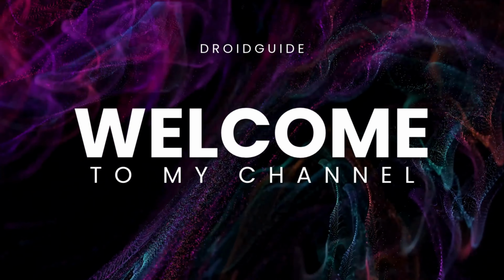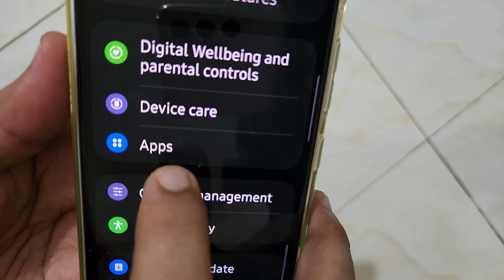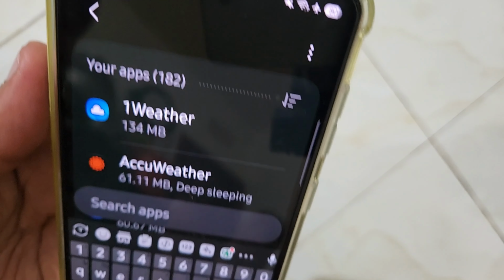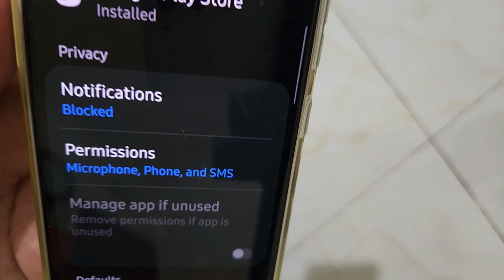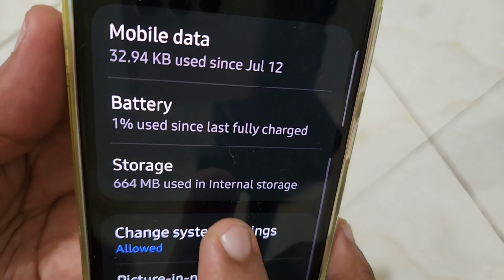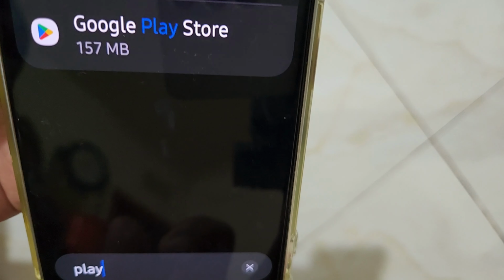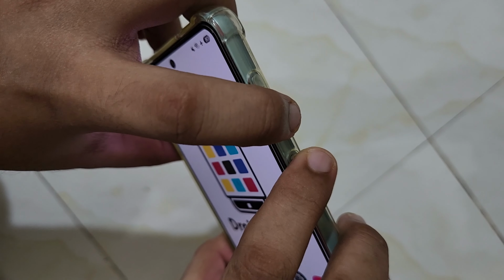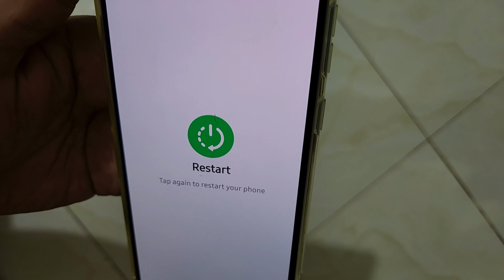Fix Google Play Store Problems on Android – Easy Solution That Works!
Fix Google Play Store problems on Android with this easy step-by-step guide to troubleshoot Play Store errors, clear cache and data, restart your phone, and get apps downloading again.